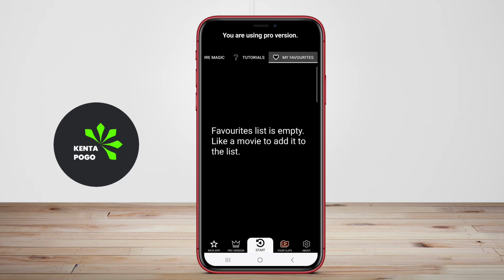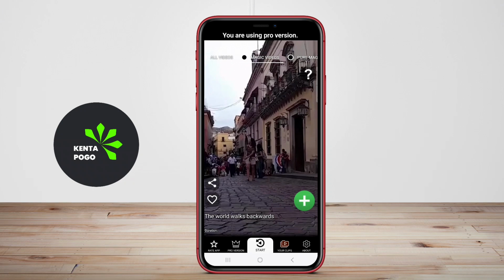Best Free Reverse Movie Fx App for Android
Reverse Movie Fx App for Android is a video editing application that allows users to create reverse effects on their videos. By using this app, users can quickly and easily reverse the playback of their videos, creating a unique and engaging effect. This app is suitable for those who want to experiment with different video editing techniques and create eye-catching content for social media or personal use.

That's the Best Reverse Movie Fx app for Android that we can recommend to you.